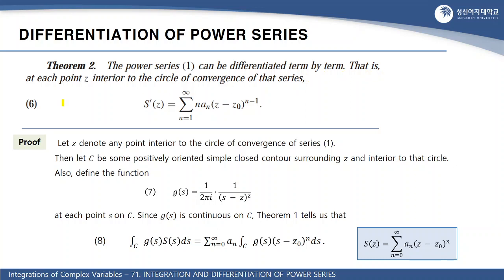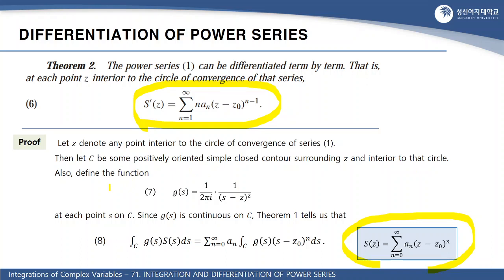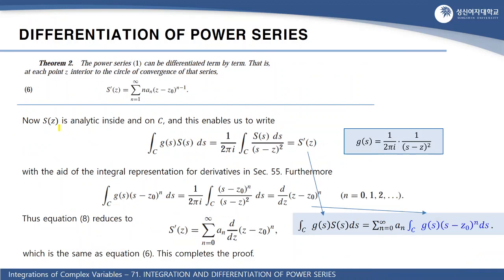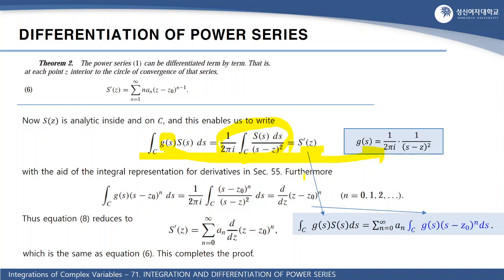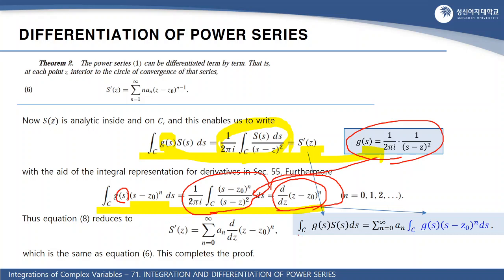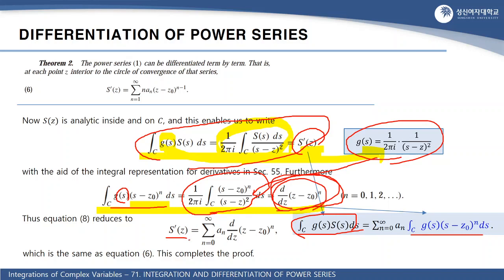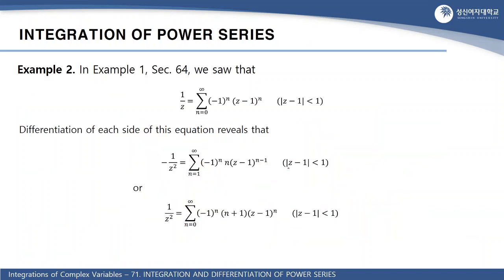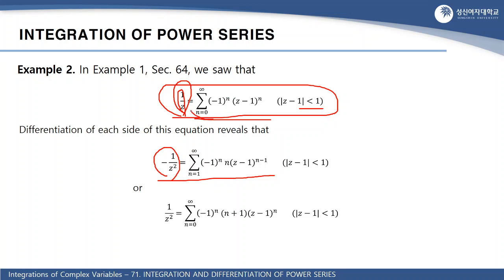ICV 20 2 6w 1 4